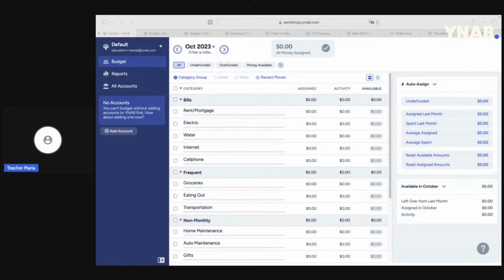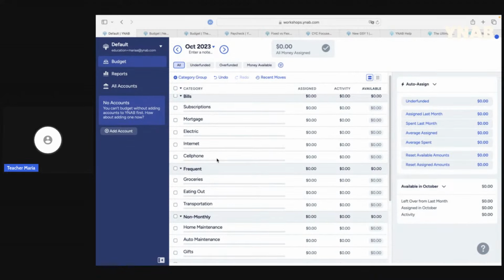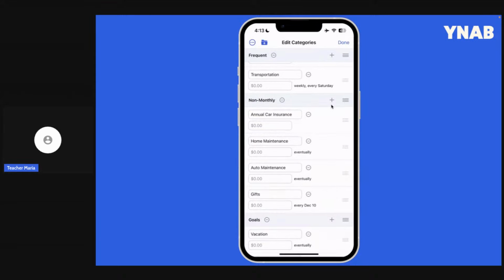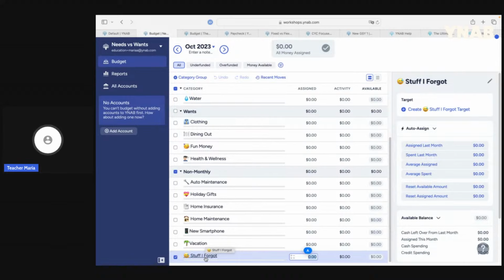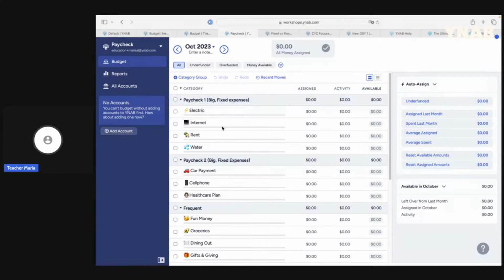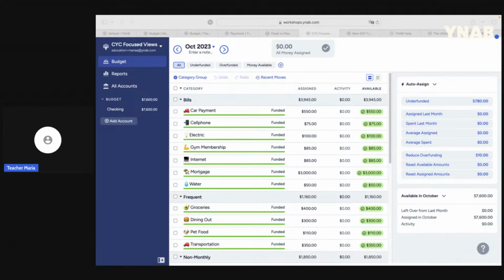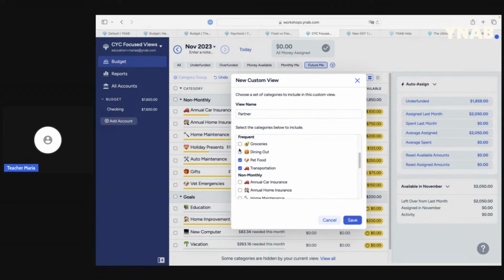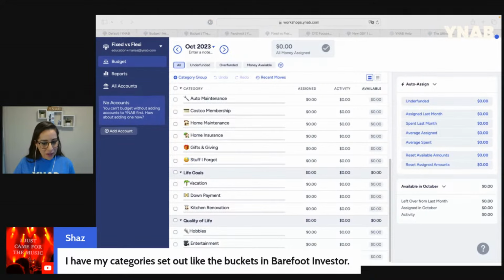Customizing Your YNAB Categories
YNAB isn’t one-size-fits-all, and there’s more than one way to organize and view your plan. Your YNAB set up should reflect your unique lifestyle, savings goals, and spending priorities. In this workshop, we’ll explore how to match your YNAB layout to your needs and build a template that makes sense to you!